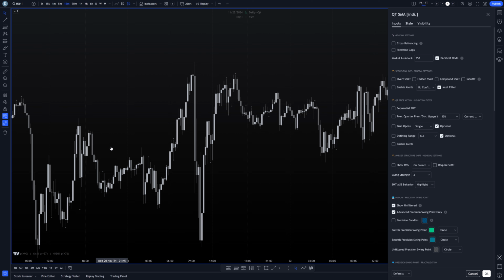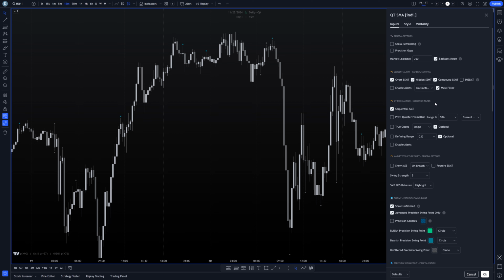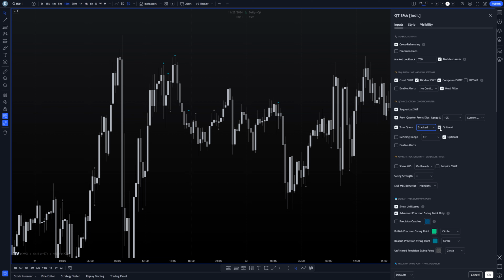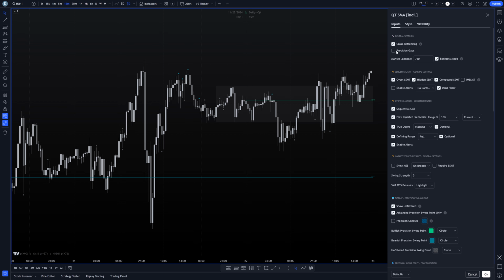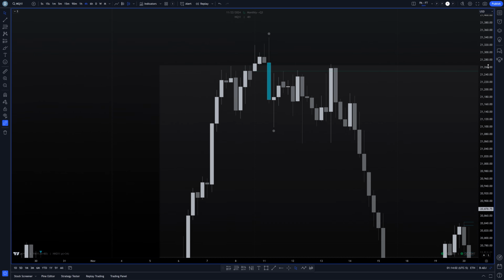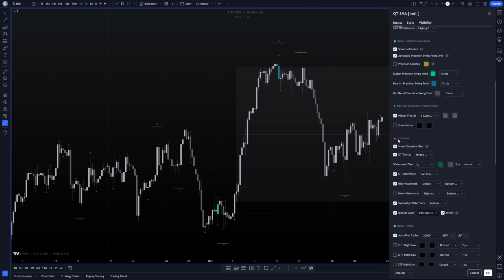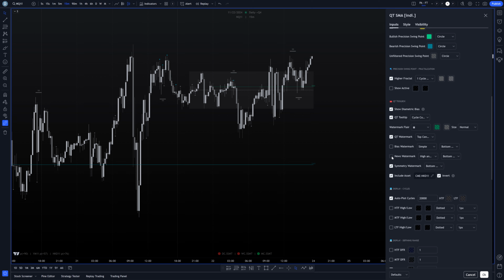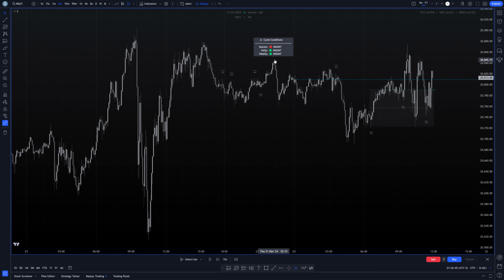Quarterly Theory Smart Money Assistant - Configuration Guide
This video covers the features and configuration of the QT Smart Money Assistant, an indicator designed to aid traders who view the market through the lens of Quarterly Theory by Daye. This indicator helps Quarterly Theory traders through unparalleled accuracy in providing necessary information about each facet of the Quarter Theory toolset.

00:00 Introduction
01:03 Asset Configuration
02:22 Sequential SMT (Condition Filter)
04:49 Prev. Quarter P/D (Condition Filter)
05:54 Mirrored Price Action (Cross-Referencing)
07:35 True Opens (Condition Filter)
10:40 Defining Range (Condition Filter)
13:22 Precision Gaps
14:35 Market Structrure Shifts
18:08 Precision Swing Point/Candle Preferences
20:25 Precision Swing Point Fractals
22:08 QT Tooltip
23:25 QT Watermark
24:02 Bias Watermark
26:05 News Watermark
27:27 Symmetry Watermark
28:39 Intermarket SSMT and IMSSMT Performance Optimizations